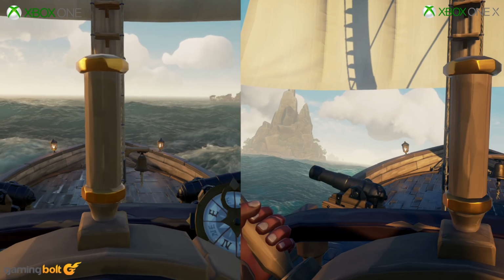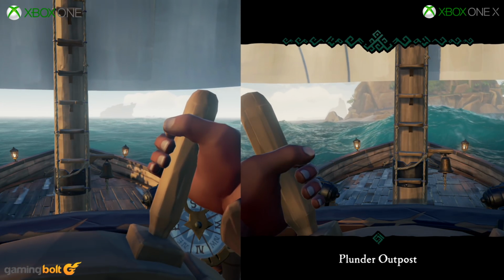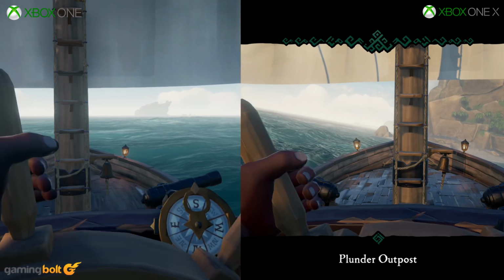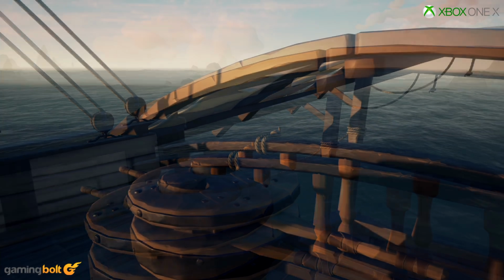Sea of Thieves: Graphics Analysis, Xbox One X vs Xbox One Comparison[4K/60fps]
Sea of Thieves is one of those games that won't grab your attention almost immediately, like Gears of War 4. It's also not a game that emphasizes on pushing the hardware to its limit but neither it's a game that isn't visually stunning.

We think Rare has achieved a perfect balance between meeting their trademarked art style along with intricate graphical details. And when you combine the two, you see something special. And that something special is what makes Sea of Thieves unlike any other game in the technical department.